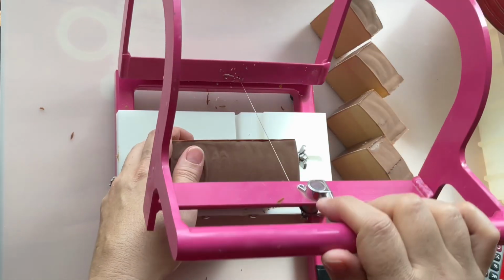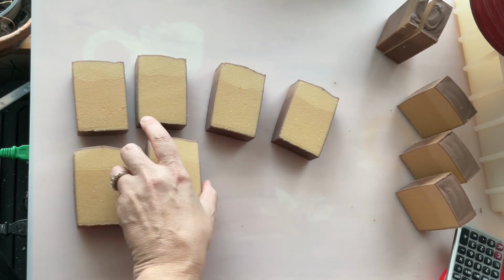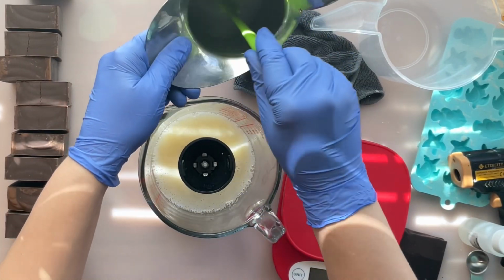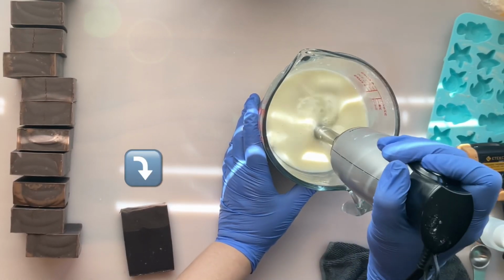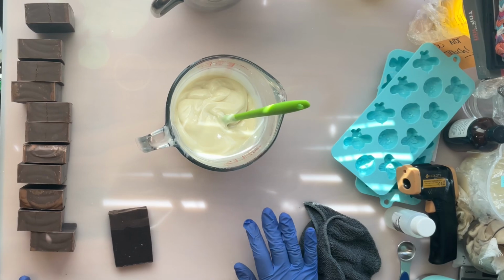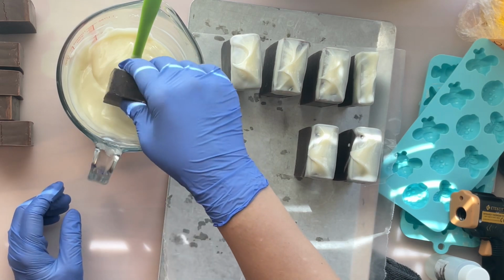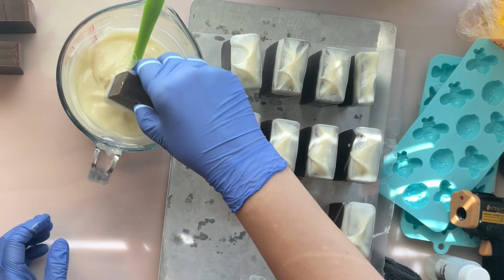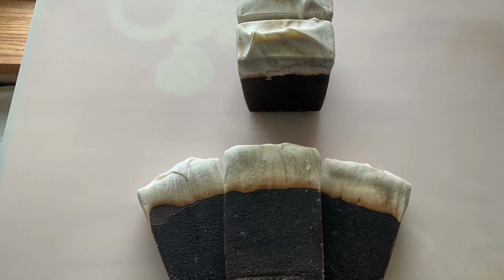Dipping right in…ah, diving right in to the rebatch make over of the Root Beer Float bar! 🦋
So nice gotta say it twice! Dipping right in…ah, diving right in to the rebatch make over of the Root Beer Float bar! 🦋

This video is for entertainment and creative brain storming (mine and yours lol)! I have lots of opinions and any statement I make is in no way meant to offend anyone. I’m totally fine if we agree to disagree on any

 topics I mention. Watch me mess up and watch me succeed! ❤️❤️❤️

All information provided in my videos is based on my own personal experience. I have no formal qualifications in chemistry, skincare formulation, herbal medicine, or any other related field. I make no guarantees about the correctness of the information presented. Use the information on my videos at your own risk and expense.🌺🌺🌺

All photos and videos are my own (unless specified) and no use or reproduction is allowed without written permission by me (Tonya’s Witchy Kitchen .) 🦋